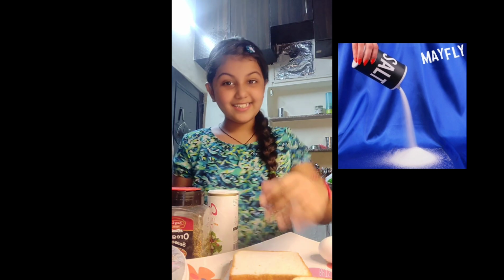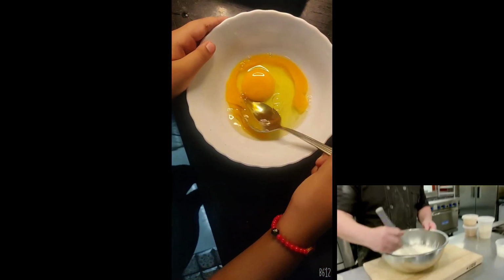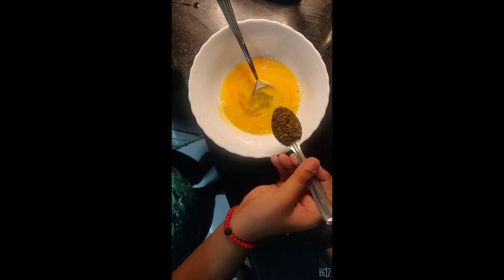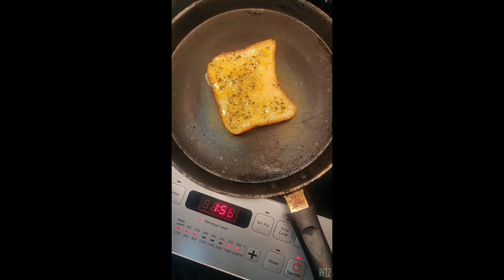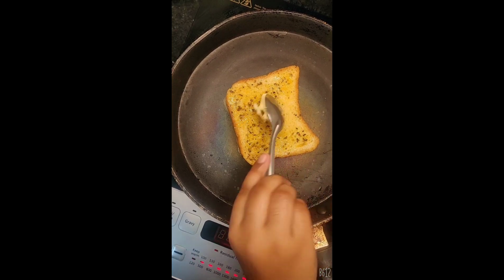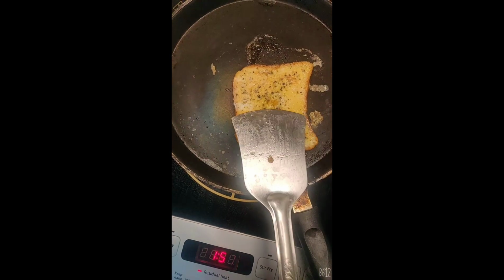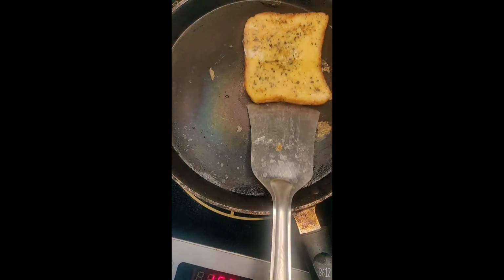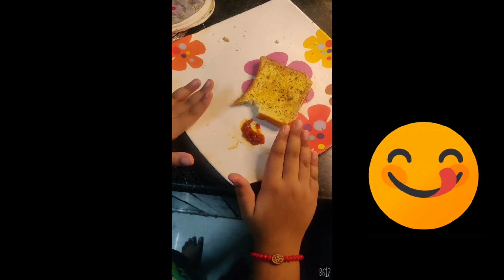I m Cooking :)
Super Easy Delicious Egg Toast. Cooking QuickBites Egg Toast CosmicMe!!!